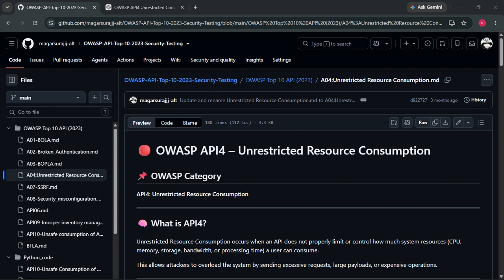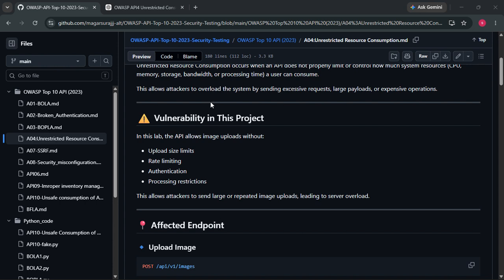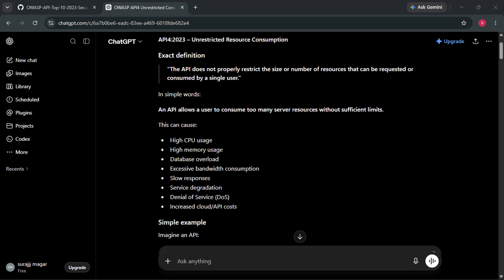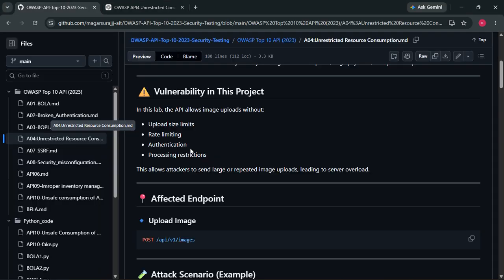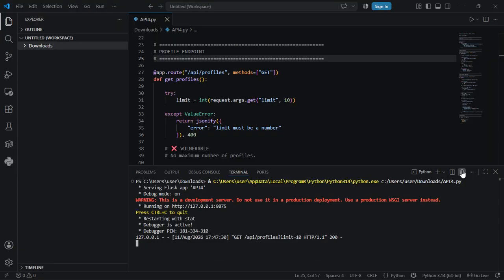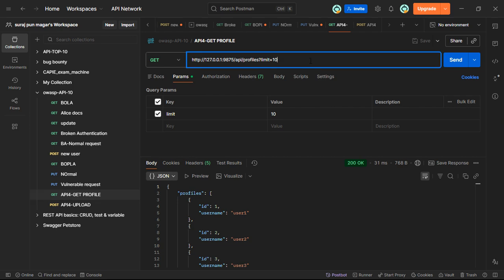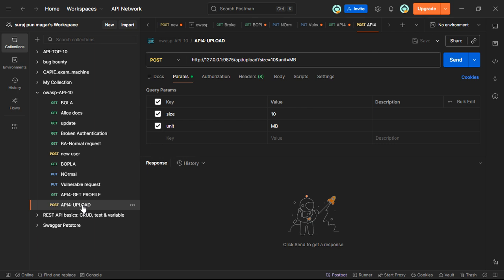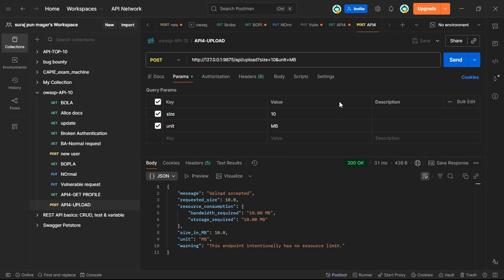OWASP API4:2023 Explained | Unrestricted Resource Consumption | VS Code + Postman Demo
In this episode of the OWASP API Top 10 series, we break API4: Unrestricted Resource Consumption — one of the sneakiest vulnerabilities because the API "works perfectly," right up until someone abuses it.

We spin up a real Flask API with two vulnerable endpoints and attack them live in Postman:

🔴 GET /api/profiles?limit= — no cap on how many records you can request, so a single call can ask for millions of fake profiles and choke the server.

🔴 POST /api/upload?size=&unit= — no cap on upload size, letting an attacker "claim" gigabytes of storage and bandwidth with one request.

You'll see:

How an attacker discovers there's no rate limiting or size validation
A live exploit sending an absurd limit and size value and getting a 200 OK back
Why this leads to denial of service, inflated cloud bills, and resource starvation for real users
How to actually fix it — enforcing max limits, pagination caps, request size validation, and rate limiting in Flask

If you're learning API security, prepping for AppSec interviews, or just want to see why "it works" isn't the same as "it's safe," this one's for you.

📌 Code used in this demo is in the video/repo — spin it up locally and try breaking it yourself before watching the fix.